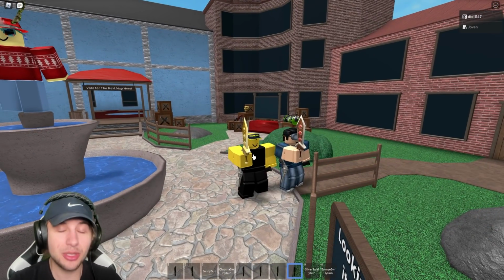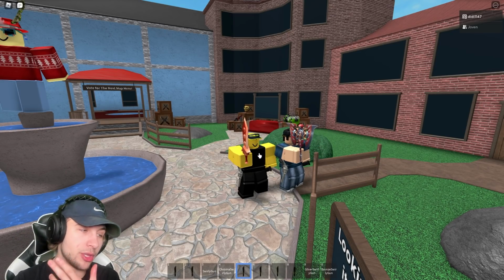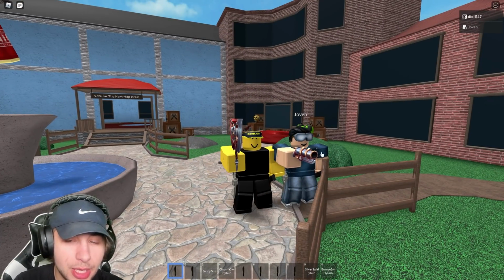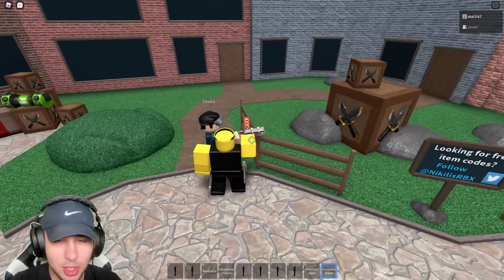LEADERBOARD REWARD GODLYS! (MM2 Christmas 2021)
🌟 USE STAR CODE "JD" WHEN BUYING ROBUX!